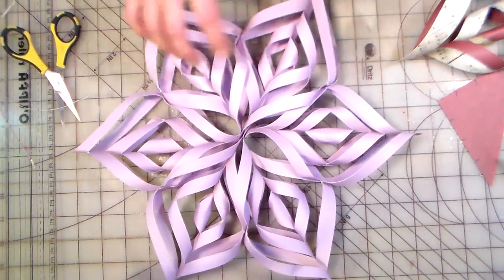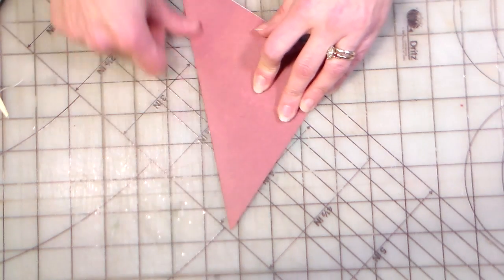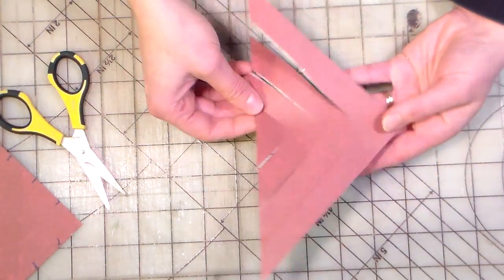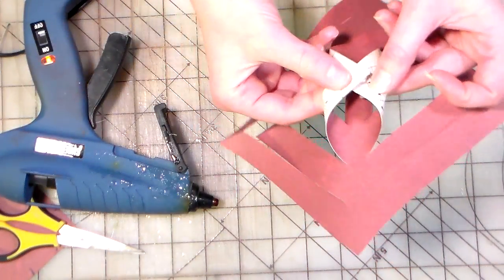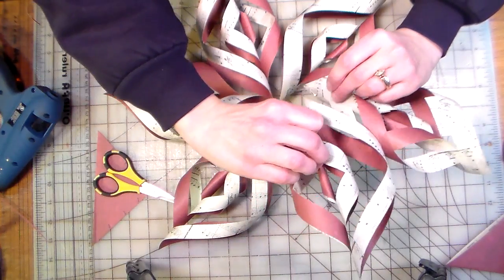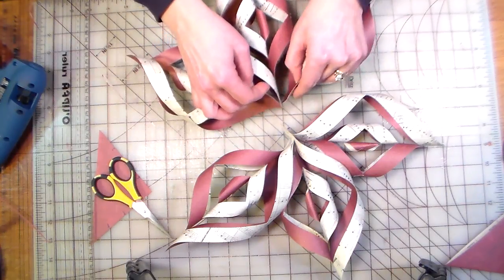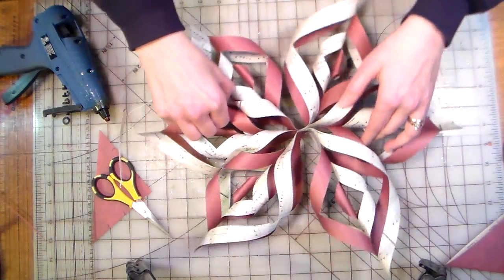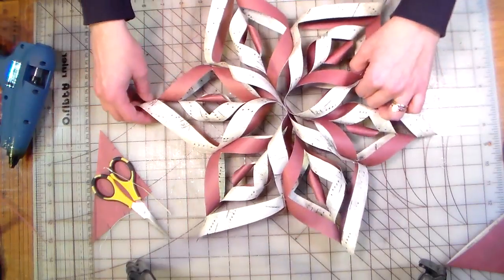pretty paper snowflake tutorial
Learn how to make a beautiful paper snowflake from 6 squares of paper. You can use any size you like!